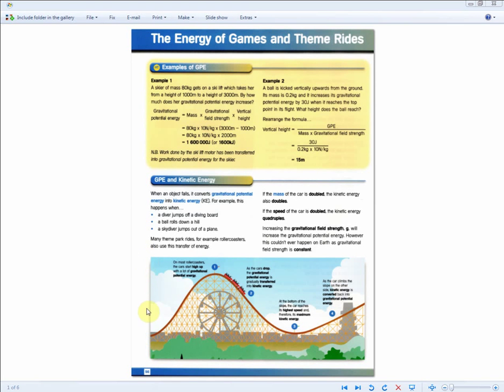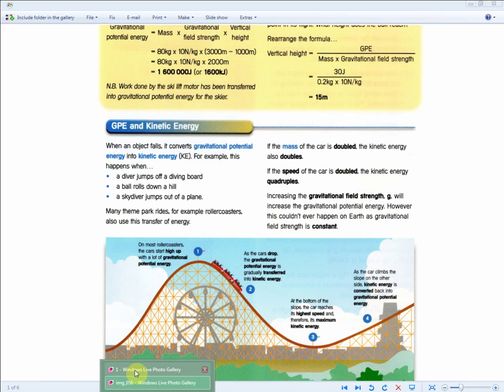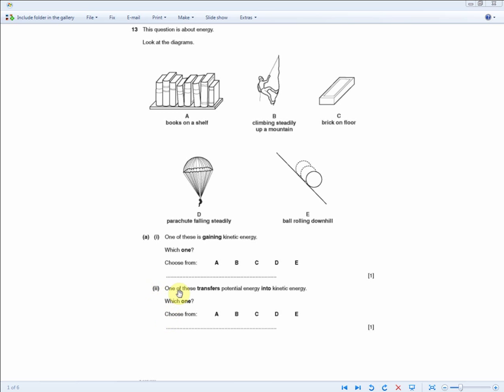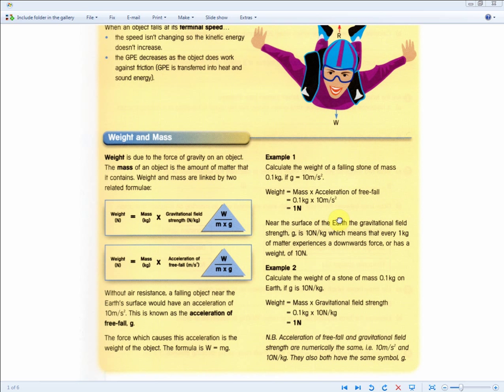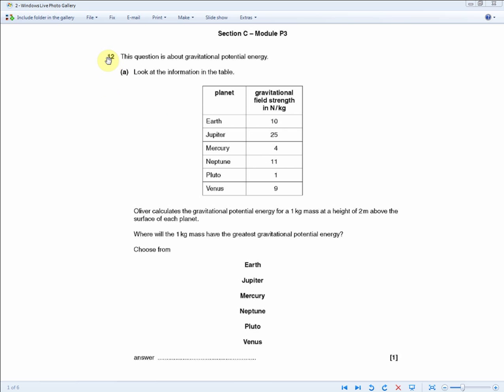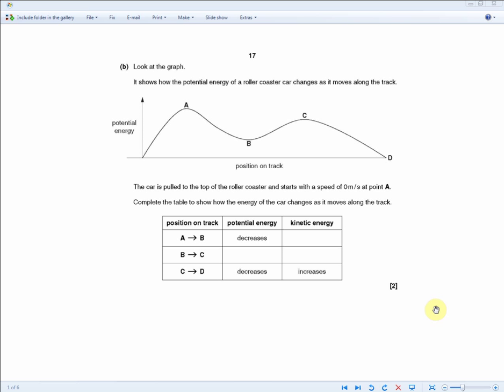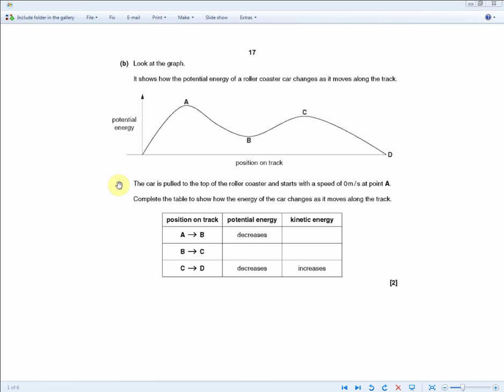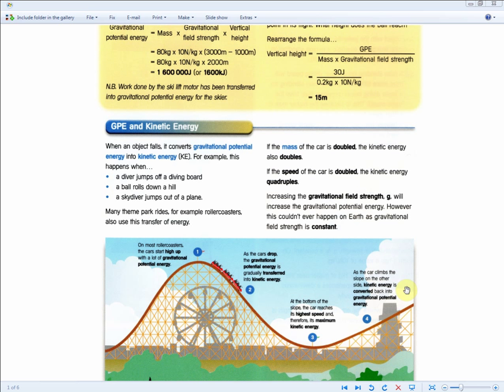GCSE Additional Science (Physics) Revision Part 19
The FINAL part 19/19 Unit 1 OCR_B GCSE Additional Science

There are 5 parts to the Physics higher tier section of Unit 1.
There are 14 pages of the Physics revision guide unit 1.